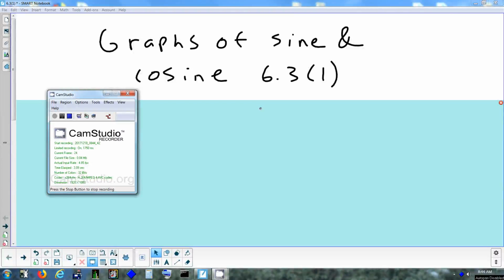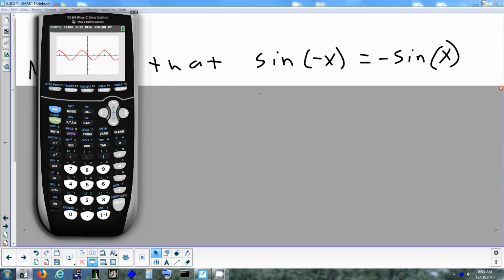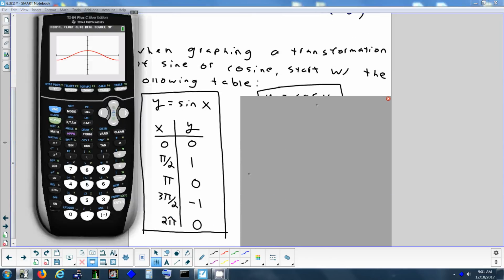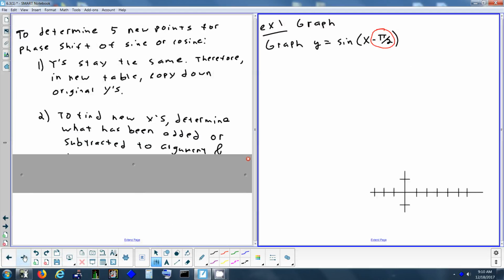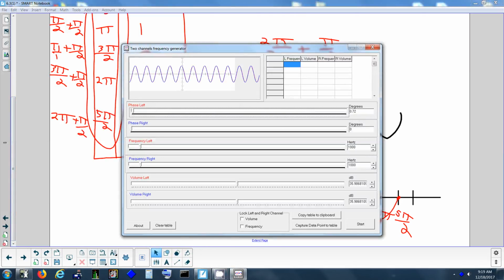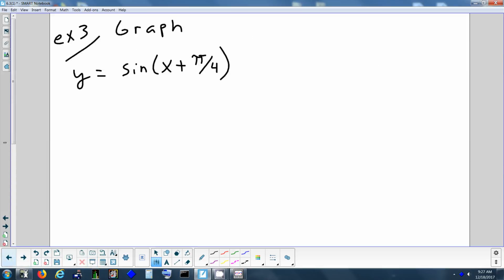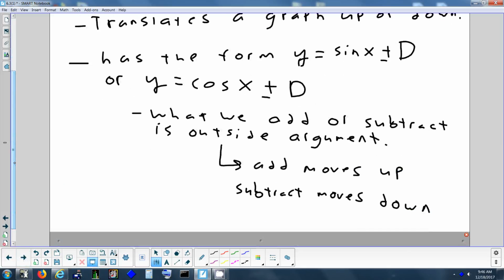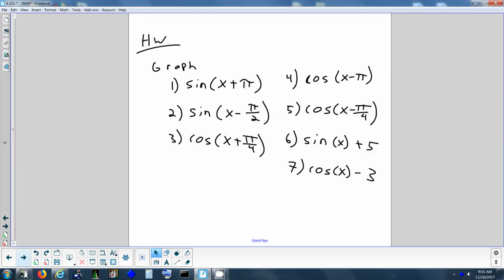6.3(1) Graphing Sine & Cosine (Phase & Vertical Shifts) 12-18-17